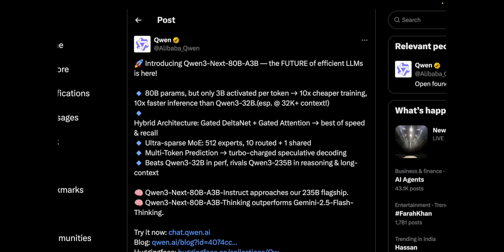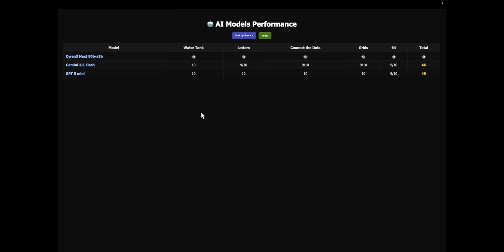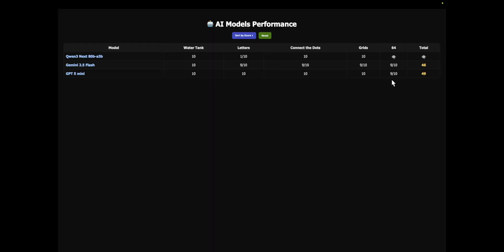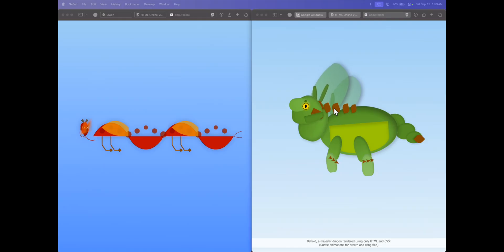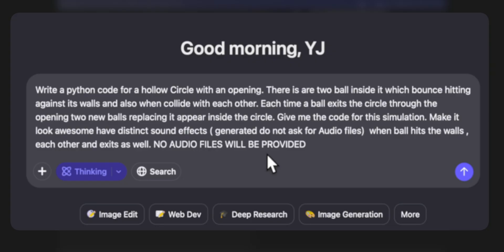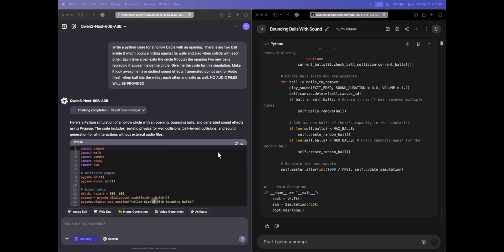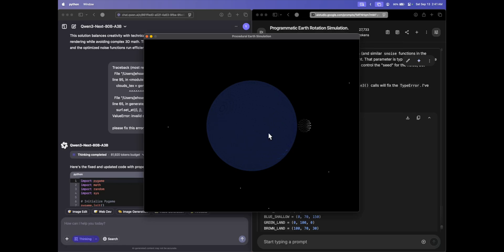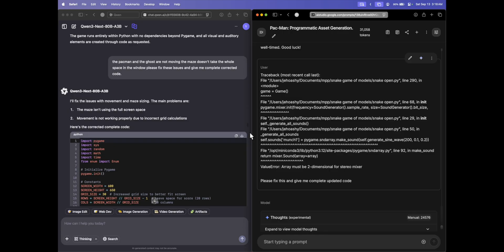Qwen 3 Next 80B-A3B(think) vs Gemini 2.5 Flash(think) Who will Win?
Timestamps

00:00 - Introduction

01:03 - Reasoning

04:22 - Dragon

05:18 - Super Mario

06:28 - Trading Dashboard

07:47 - Bouncing Balls

08:42 - Earth Rotation

09:44 - PacMan

11:05 - Conclusion

Support Me :-